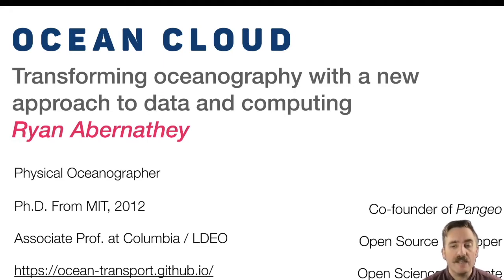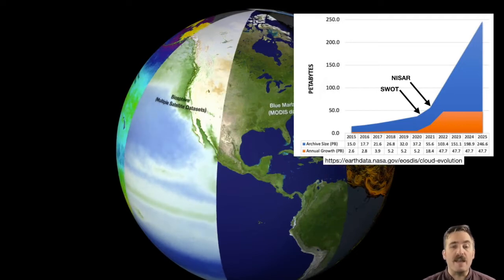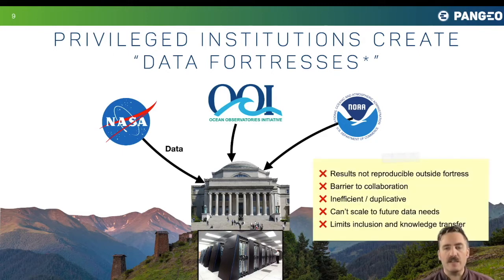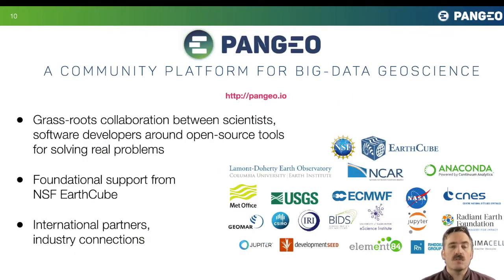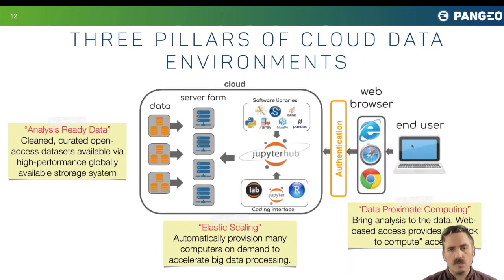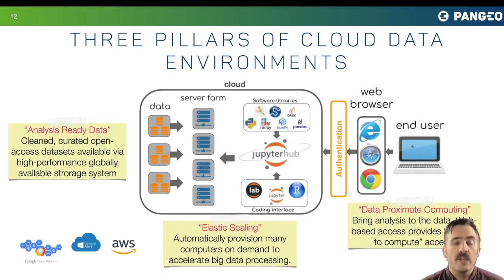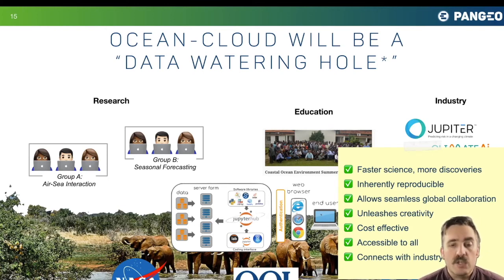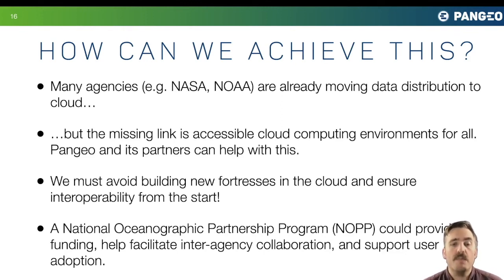OceanCloud: Transforming oceanography with a new approach to data and computing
Talk given at the National Academies Ocean Decade U.S. Launch Meeting Plenary Session